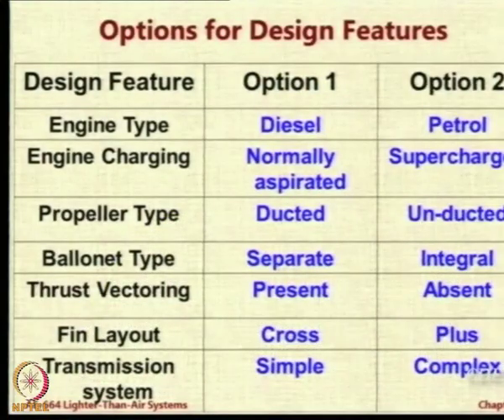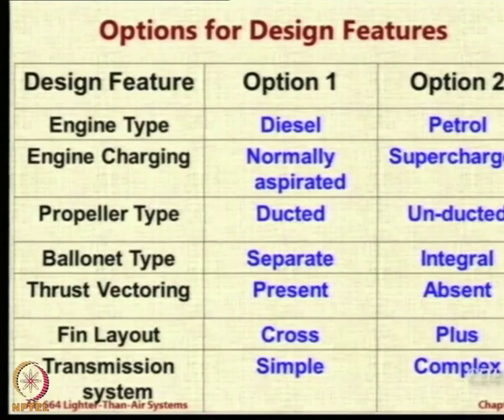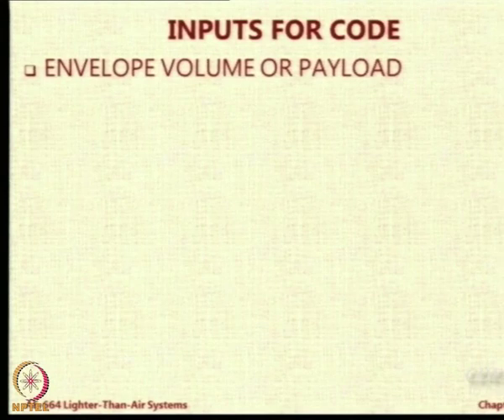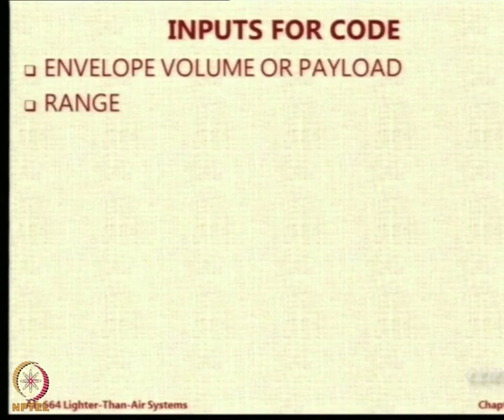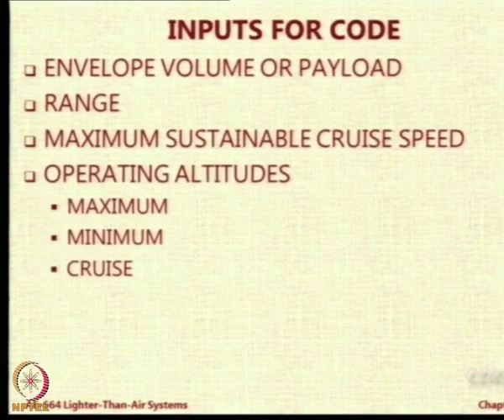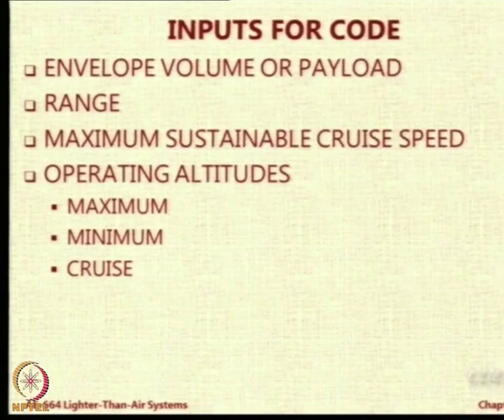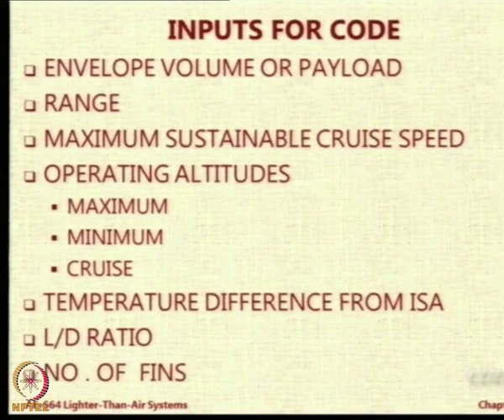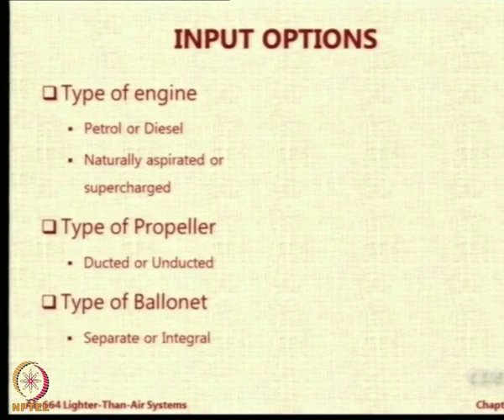Lecture 76: Design Constants in Airship Design Methodology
Options for Design Features in ADM, Input options, Design constants